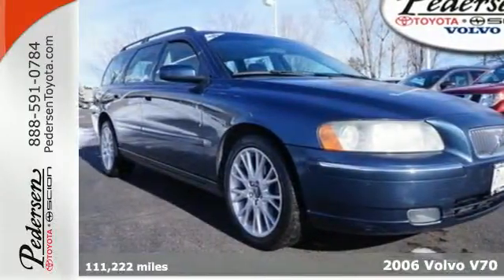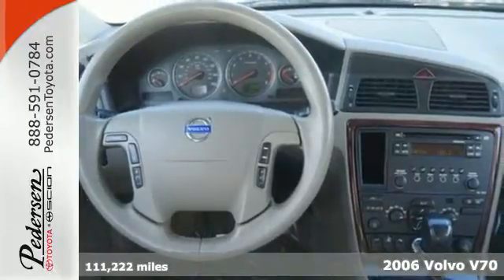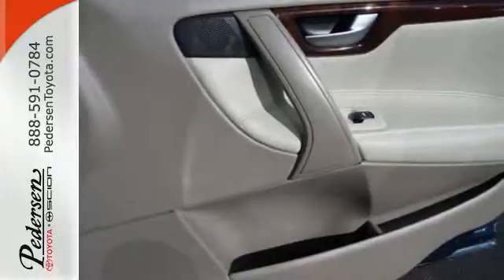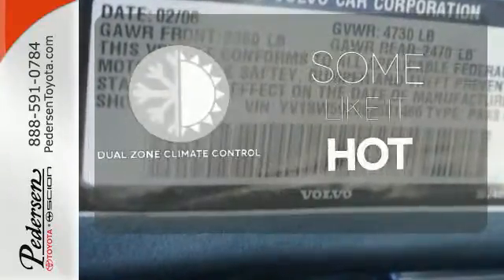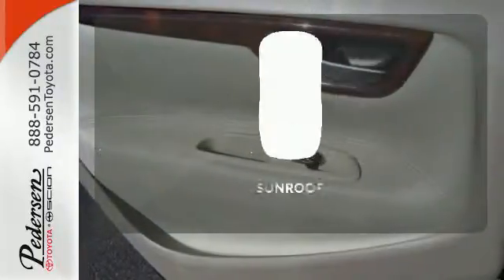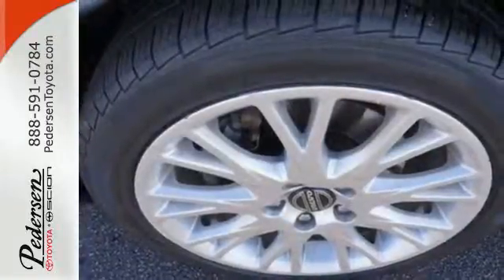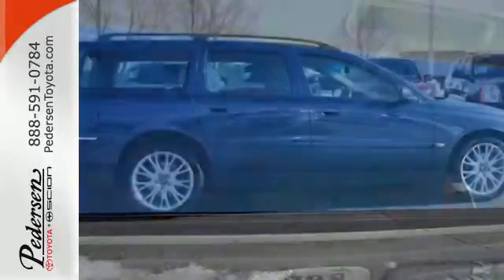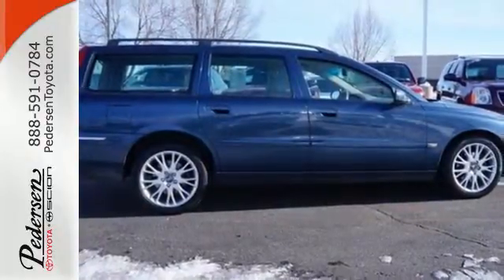Used 2006 Volvo V70 Fort Collins Loveland, CO #502441 - SOLD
Year: 2006
Make: Volvo
Model: V70
Trim: 2.5L Turbo
Engine: 5 Cylinder Engine 2.5L/154
Transmission: 5-Speed A/T
Interior: Taupe/Lt. Taupe
Mileage: 111222
Stock #: 502441
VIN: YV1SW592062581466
Beautiful condition, inside and out! Safe and reliable wagon ready to tackle everything life throws at you!

Address:
4455 S. College Ave